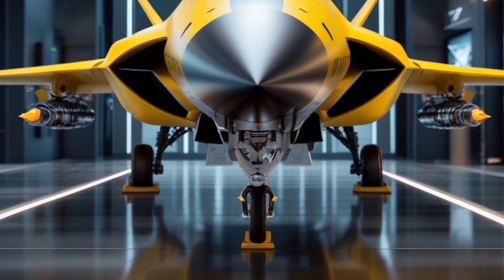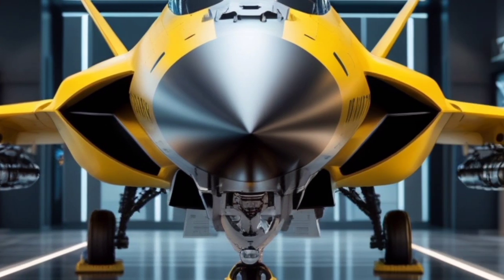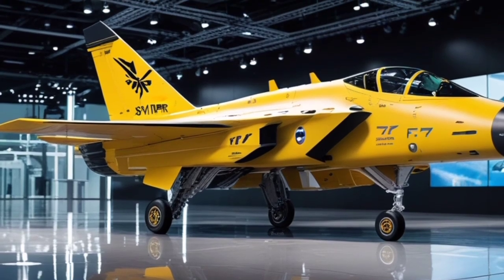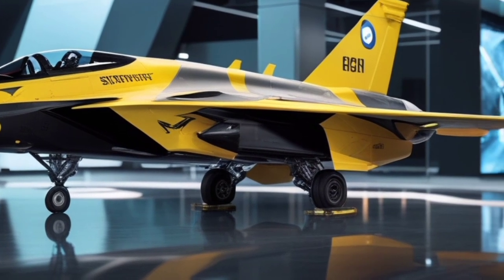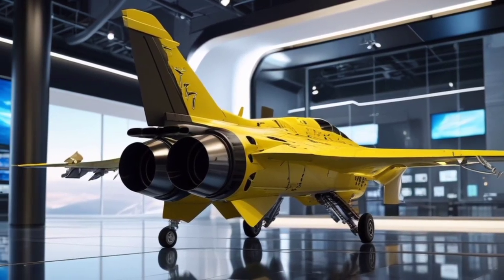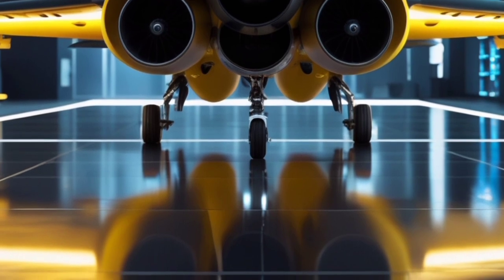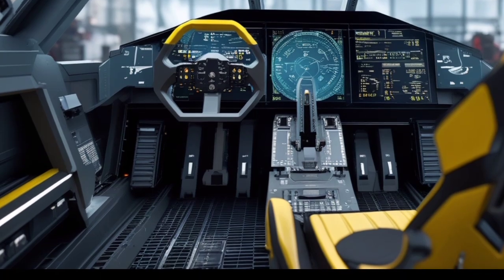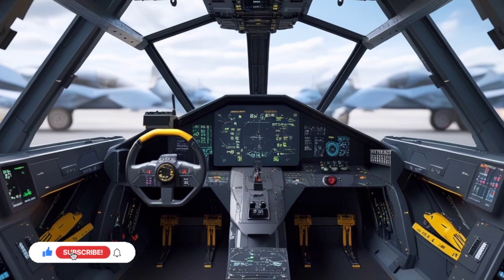The Ultimate Stealth Jet? Sky Viper FJ-77 Phantomclaw Review & Features Stealth, Speed,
In this video, we take you deep inside the world of the 2025 Sky Viper FJ-77 Phantomclaw, the most advanced sixth-generation fighter jet built for ultimate stealth, speed, and battlefield dominance. From its hypersonic missile systems and AI-powered cockpit to its laser defense tech and drone command capabilities, the Phantomclaw represents the future of aerial combat. With a bold yellow-black design and unmatched agility, this jet is not only a powerhouse in the sky but a statement of next-gen military innovation. Get an exclusive look at the interior, specs, features, and futuristic tech packed into this stunning fighter jet.

Cover Topics Titles:
Sky Viper FJ-77 Phantomclaw Design Overview
Mach 2.9 Speed and Engine Performance
AI Cockpit and Holographic HUD System
Hypersonic Missile Loadout and Weaponry
Stealth Features and Radar Evasion
Laser Defense System and Threat Detection
Electronic Warfare Suite Capabilities
Drone Coordination and Command Tech
Interior Cockpit Layout and Pilot Interface
Real-World Applications and Mission Roles

Outro:
If you're passionate about cutting-edge military tech and the future of aviation, hit that subscribe button and join us at USA Auto Car Reviews for more high-powered content coming your way.